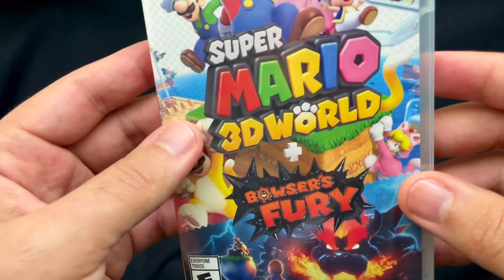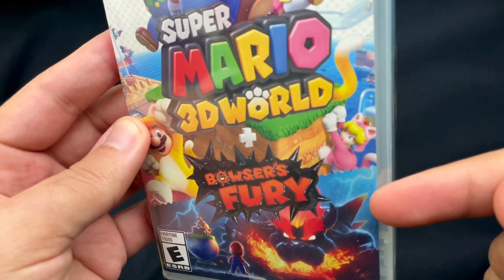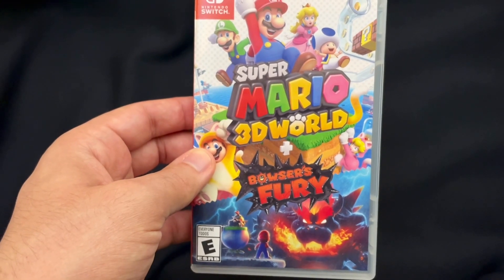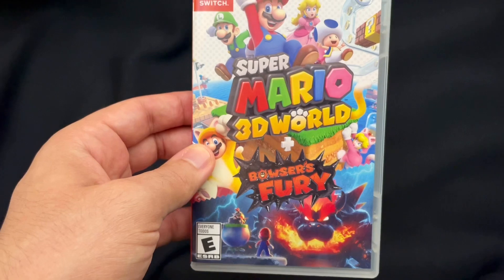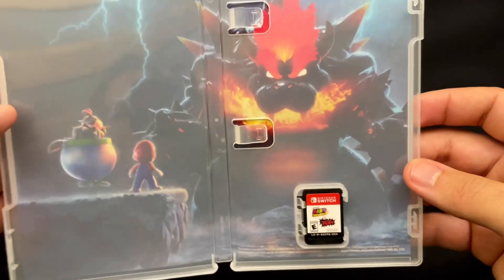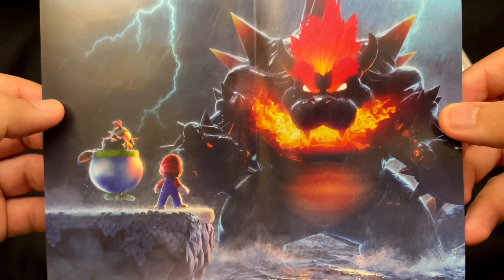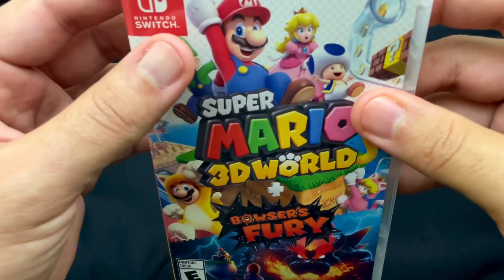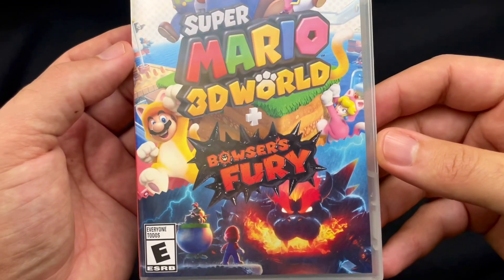Unboxing Mario 3D World + Bowser’s Fury • ASMR Crinkly Plastic Tapping Whisper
Slowly and quietly opening Mario 3D World + Bowser’s Fury.

Whispers, soft talking, plastic, crinkly, tapping, unboxing.